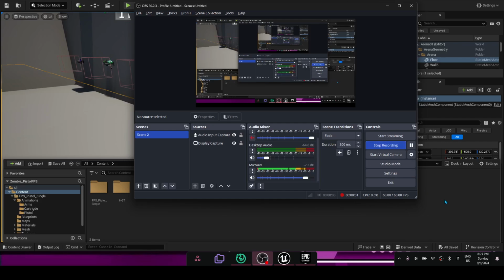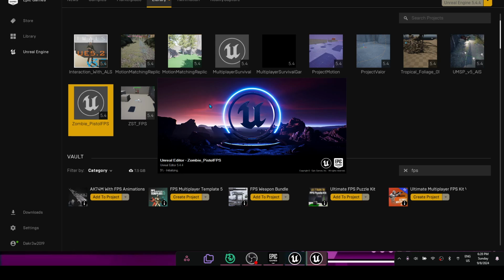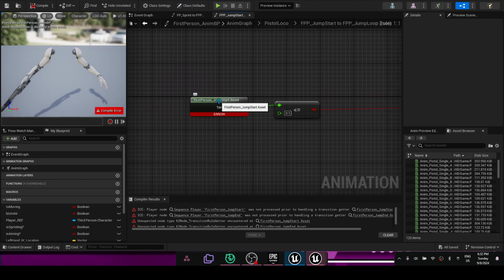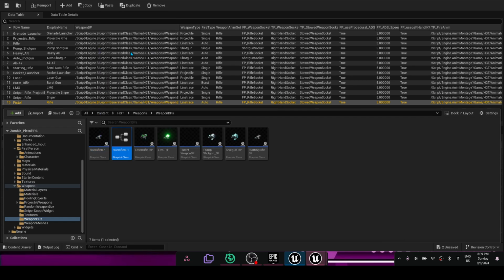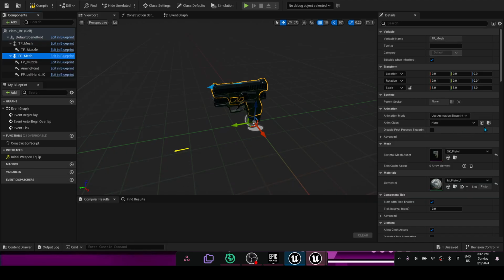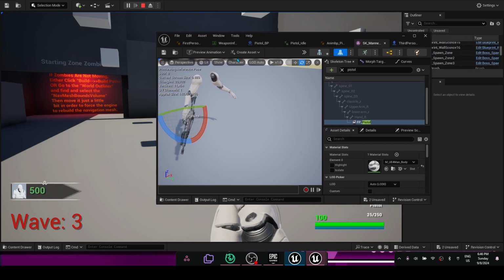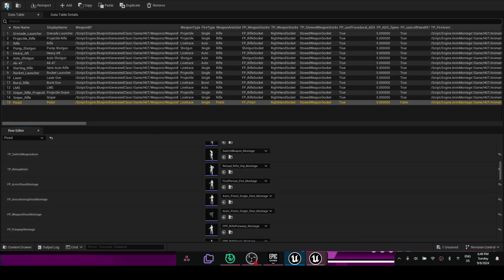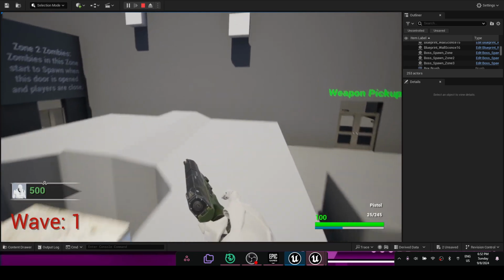Zombie Survival Template Custom FPS Animations UE 5.4.4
How to add custom FPS animations in Zombie Survival template UE 5.4.4 Updated.